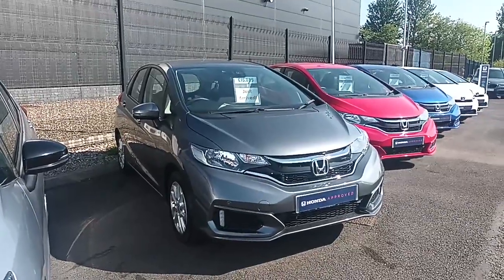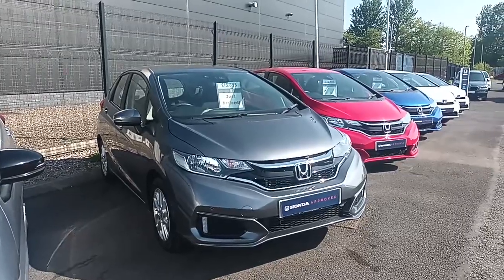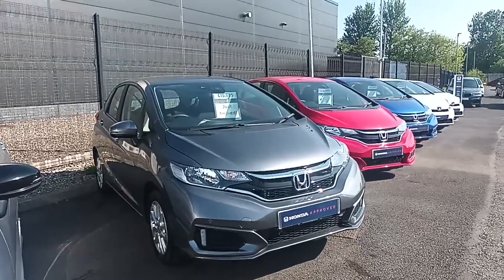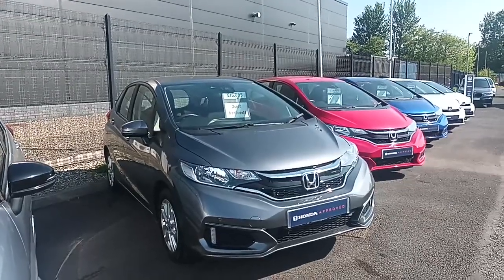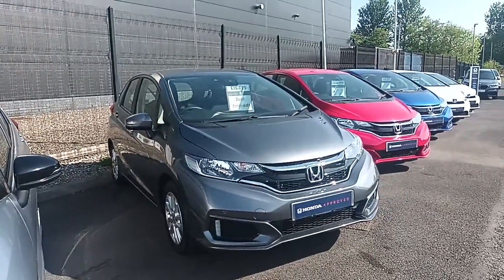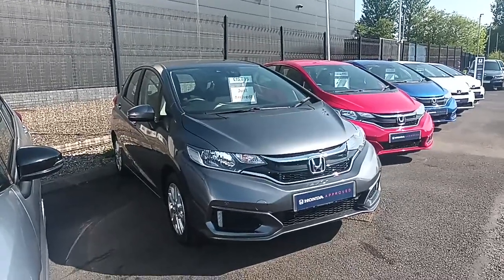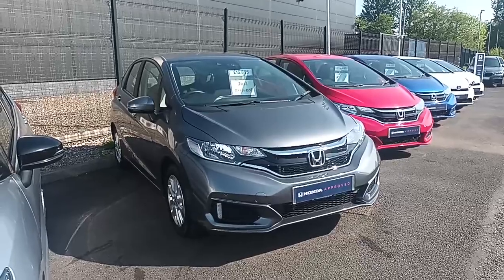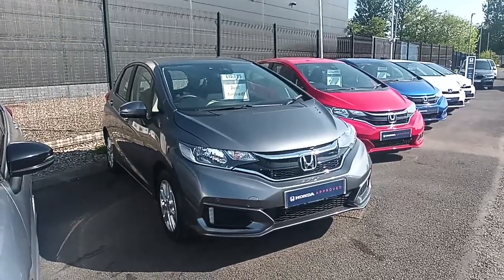Honda Jazz 1.3 i-VTEC SE CVT Euro 6 (s/s) 5dr | Southport Honda